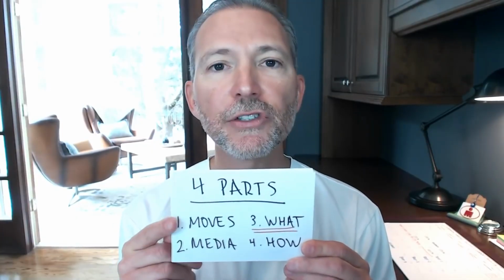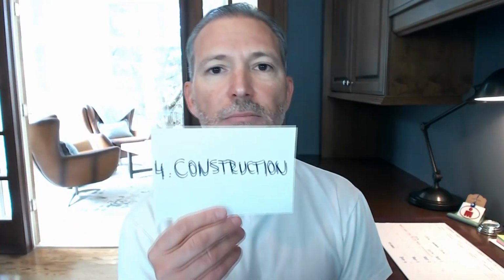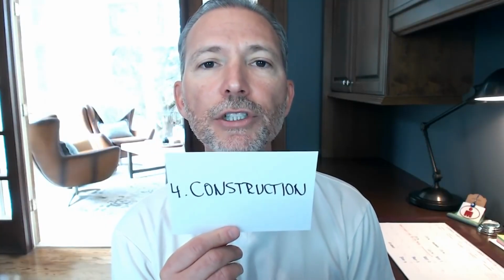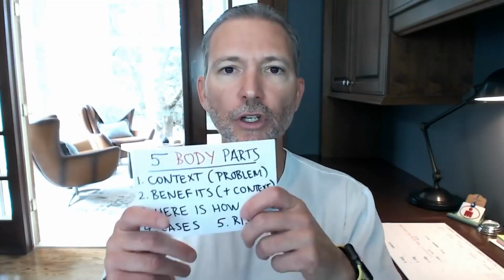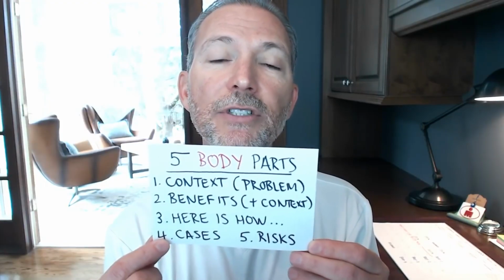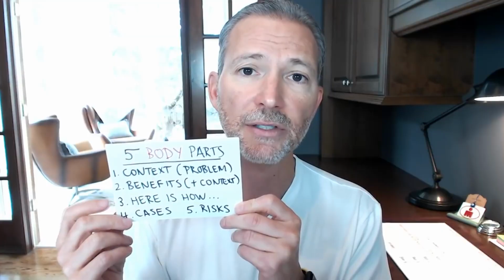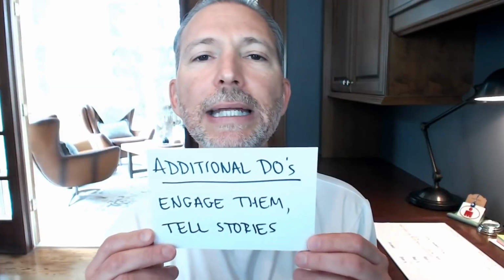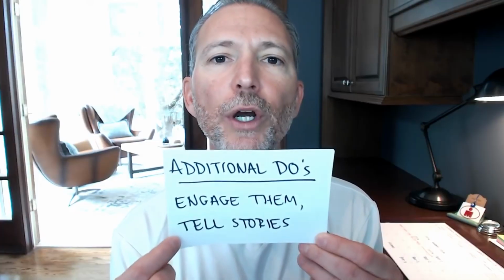How to Give a Presentation in a Job Interview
Join career and leadership expert and award-winning author Andrew LaCivita for today's video on how to give a presentation in a job interview! You'll learn the very best tips and tricks that make you shine and win the job!

Make sure to get your FREE INTERVIEW INTERVENTION Hardcover, ebook, and audiobook while supplies last!

SYNC YOUR CALENDAR: Never miss any of my live shows by syncing our milewalk Academy LIVE Calendar of Events to your personal calendar of preference

MORE FREE CONTENT: For much more, see my training and coaching

Ever been asked to give a presentation in a job interview?

As in, your basic, are you kidding me?

It’s especially common for high communication positions such as sales or marketing, but this is something everyone should understand and know how to do well.

After I share the 6 C’s employers look for when a job candidate gives a presentation, I’ll teach you the exact content for your presentation—the content that persuades.

It’s a very similar structure you can use when answering any job interview question.

This will be so much more than intro, body, and conclusion. Big yawn.

Can you intro yourself, tell ‘em what you’ll cover, and do your framing in 60 seconds?

We’ll also make sure your body looks beautiful too (no not that one silly…your presentation body).

And, you’ll be able to close like a champ too.

I’m essentially giving you a formula you can use for the rest of your life.

RELATED VIDEOS AND FREE WEBINARS

FREE JOB INTERVIEW WEBINAR: 3 Keys to Ace Any Job Interview Get a fabulous eBook to answer the 14 most important job interview questions when you attend!

JOIN MY JOB SEARCH BOOT CAMP

5 modules, lifetime access, ongoing support, 24-30 live, private, group coaching session every year and so much more:

- Start in the right place (your headline/pitch, your why, your needs, your questions to employers)
- Create marketing material that wows (resume, cover letters, LinkedIn Profile)
- Run the perfect job hunt (most advanced job search strategies)
- Interview to win the job (ace any type of interview and learn advanced selling techniques)
- Negotiate like a pro (learn the nuances, psychology and steps to get paid what you deserve)

JOIN MY LEADERSHIP MONTHLY LIVE

Join me live monthly for my latest strategies, tactics, and tools to support your leadership development! You’ll learn critical career and life skills such as building confidence, mastering focus, building trust, being persuasive, and much more.

Andrew LaCivita is a world-leading career and leadership coach, trainer, blogger, and speaker. As the award-winning author of three books, including The Hiring Prophecies: Psychology behind Recruiting Successful Employees and Interview Intervention: Communication That Gets You Hired, he has dedicated his life and career to helping people and companies realize their potential.